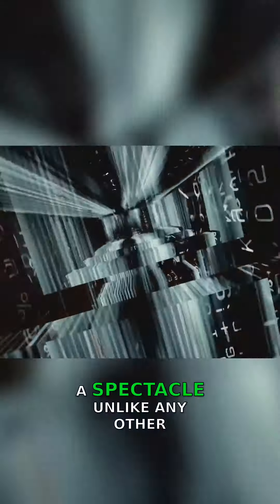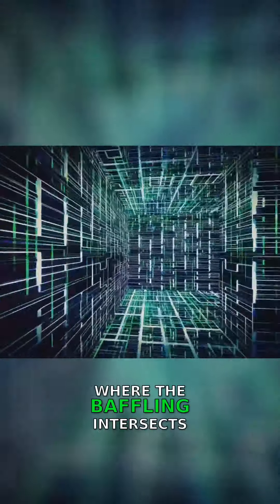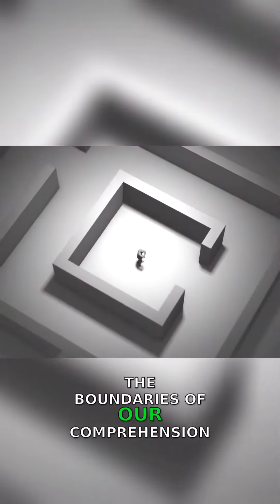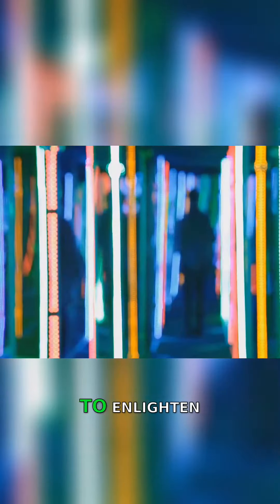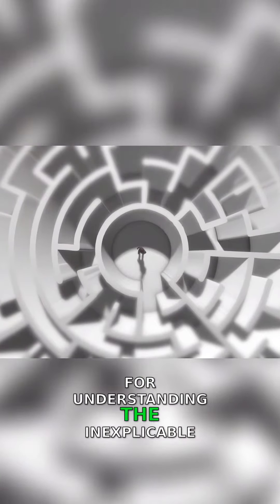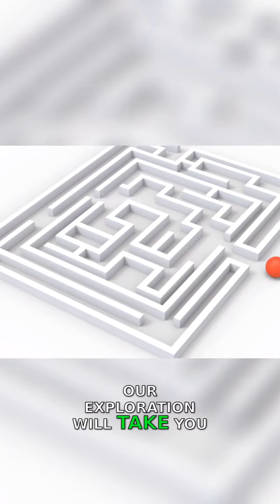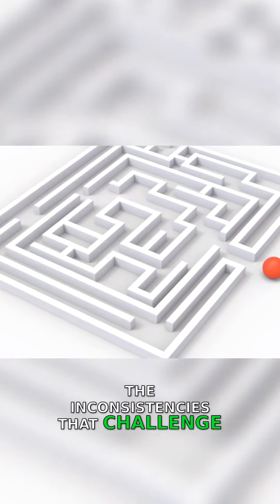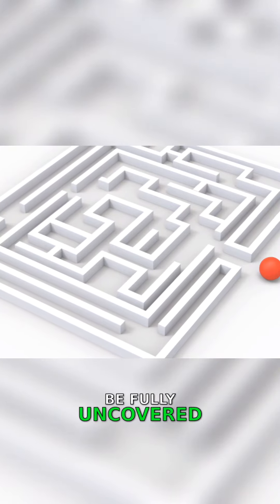Unveiling the Mind-Bending 🌀 Mysteries of Paradoxes in Existence - Prepare to Be Amazed! 🤯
Embark on an extraordinary journey as we explore the enigmatic world of paradoxes, unraveling the bewildering intersections of the comprehensible and the cryptic. Join us at Top Things as we delve into the paradoxical abyss, igniting curiosity and pushing the boundaries of understanding. Brace yourself for mind-expanding revelations that defy logic and challenge conventional wisdom!